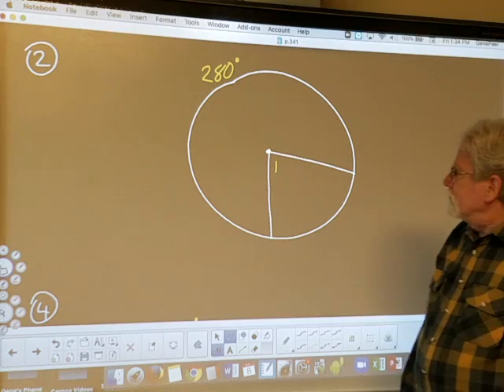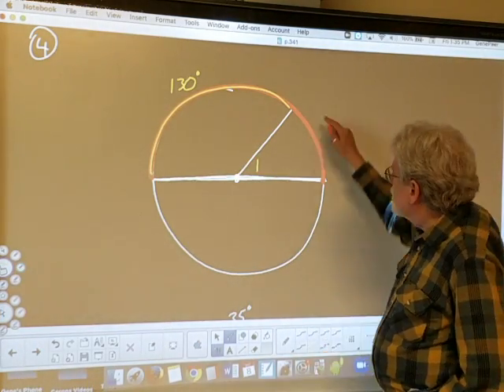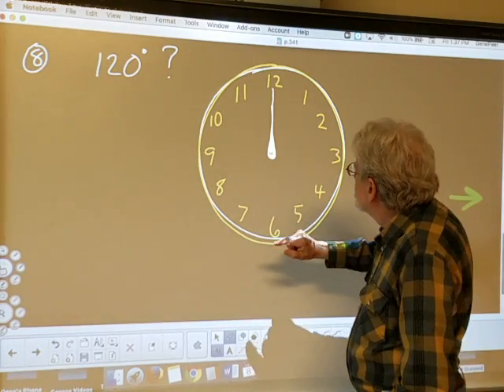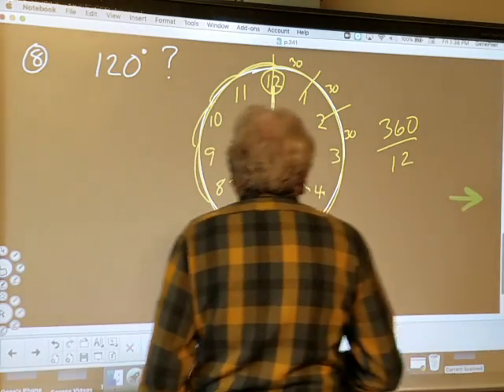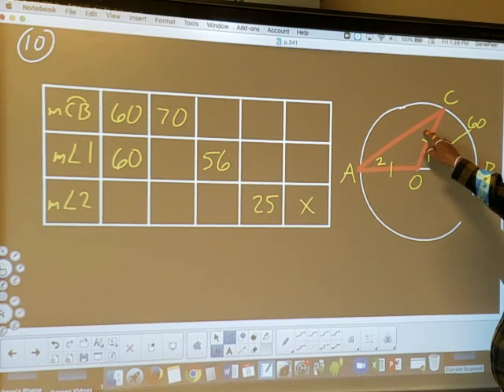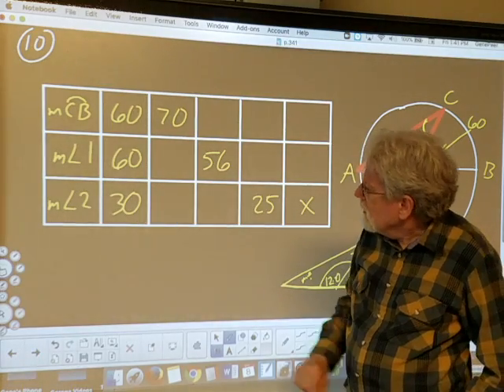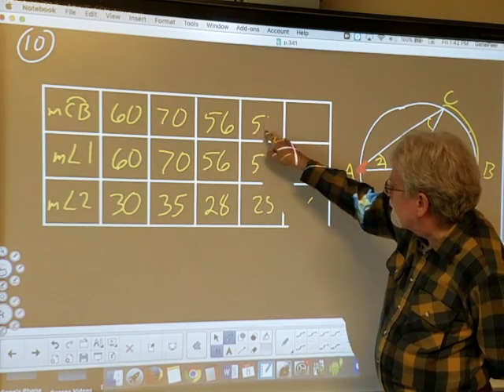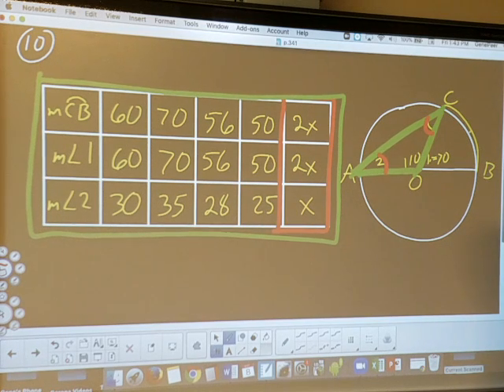Geometry page 341 answers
Answers and discussion